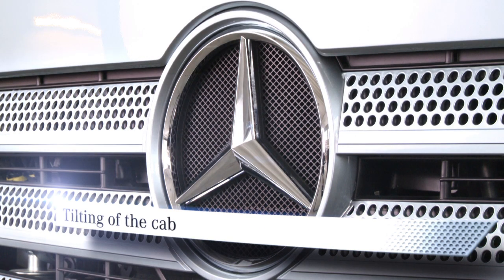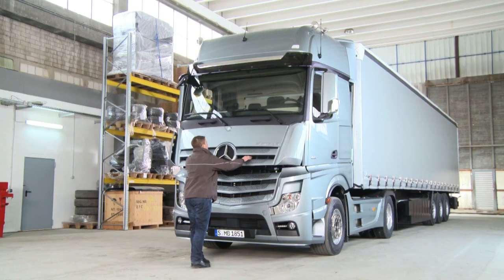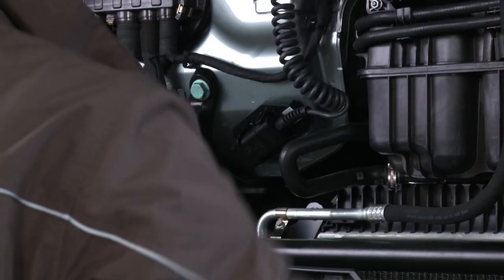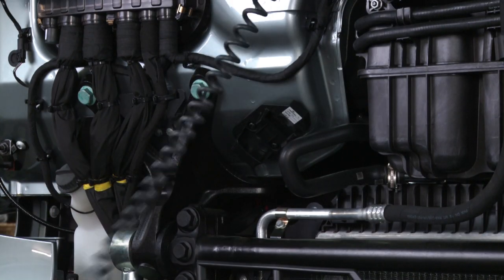Mercedes-Benz Actros Tutorials - How to tilt the cab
Basic operation of the Mercedes-Benz Actros cab tilt system including manual or hydraulic operation and how to open the cab.